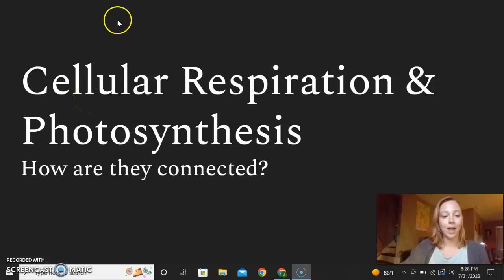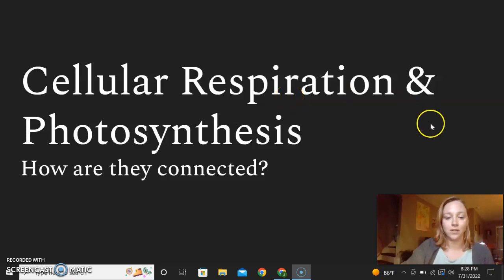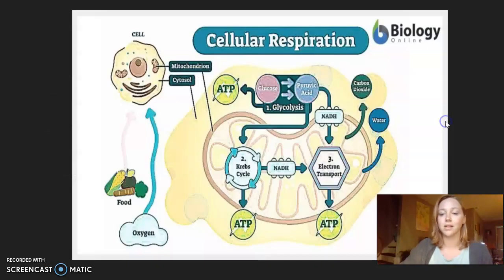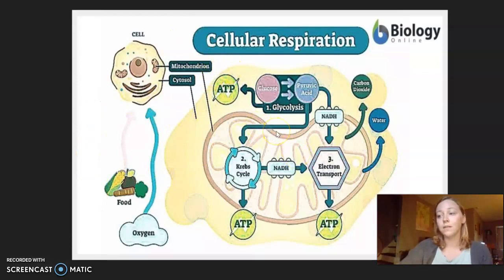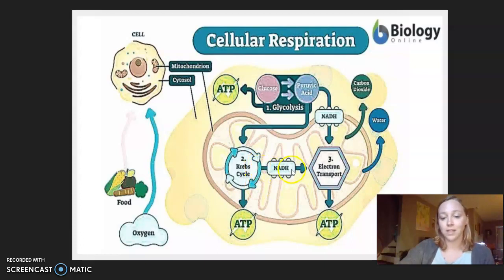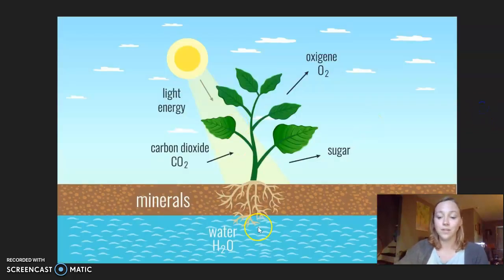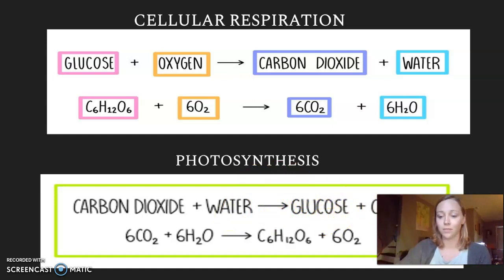Cellular Respiration & Photosynthesis